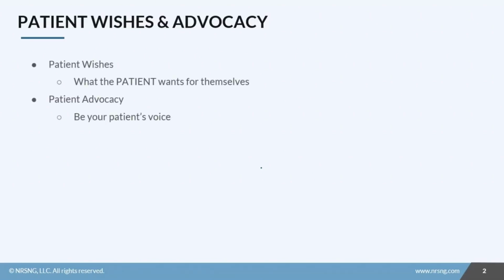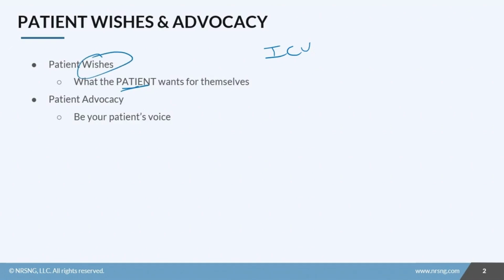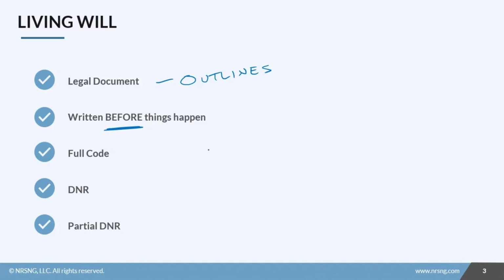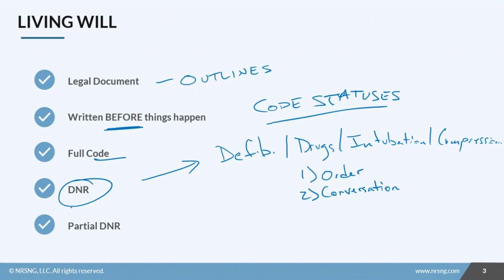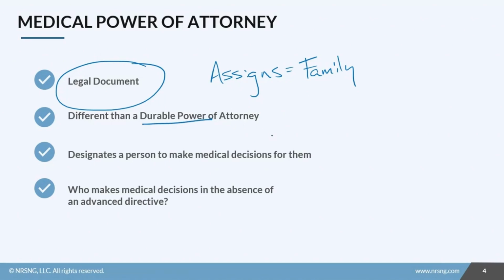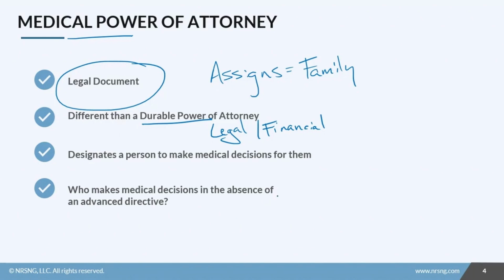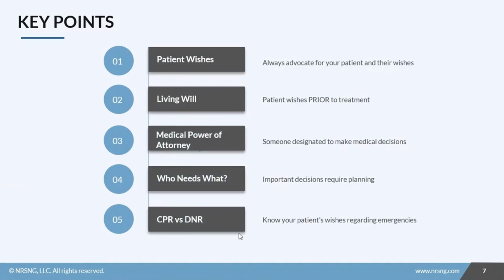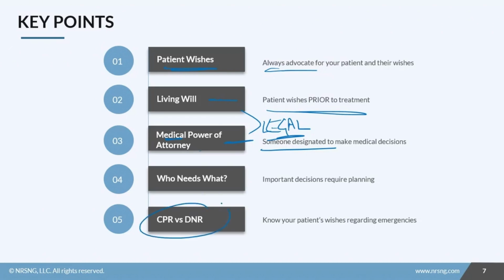Advanced Directives: What Nurses MUST Know (Code Status, POA, DNR)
⚠️ WARNING: Most Nursing Students Fail for the Same 3 Reasons.
If you’re still “just watching videos,” you’re at risk.

Want to know if you're ready to pass the NCLEX?
Advanced Directives don’t have to be confusing. In this lesson, we break down Living Wills, Medical Power of Attorney, and Code Status (Full Code, DNR, Partial DNR) — so you can understand what your patient really wants and how to advocate for them. 💙

What you’ll learn:

What advanced directives are (and why they matter)
Living Will vs Medical Power of Attorney
Full Code vs DNR vs Partial DNR
Who makes decisions if there’s no directive?
Why nurses must advocate early